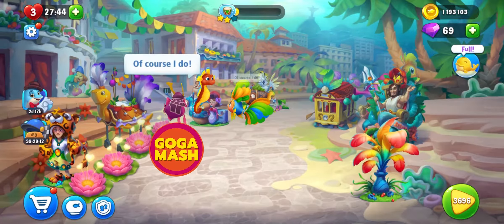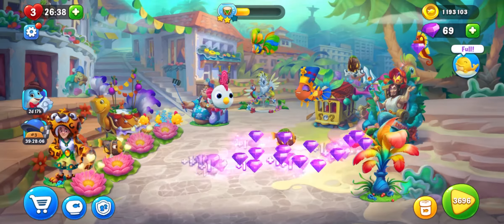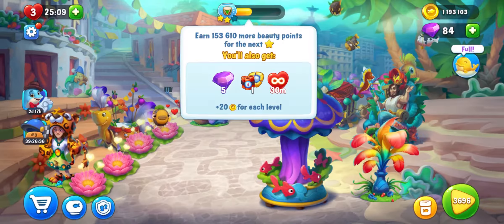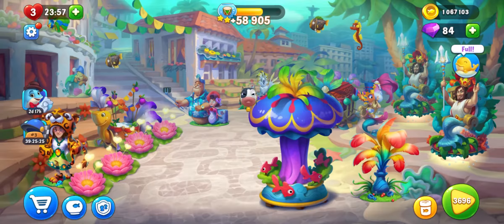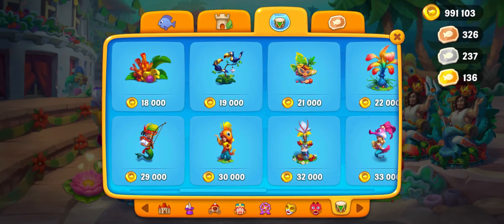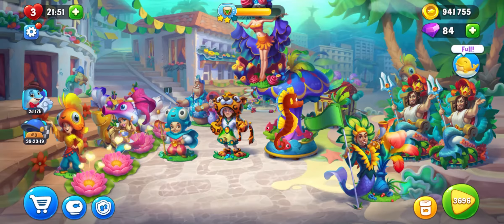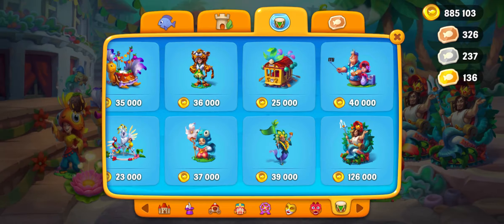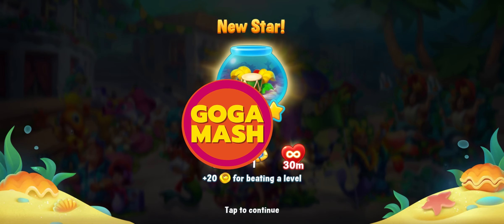Fishdom Decorating Rio Aquarium with 1M coins 3 stars + 30 minutes indefinite lives Goga Mash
Fishdom underwater world of match-3 fun with Fishdom Gameplay decorating Aquarium. Fish tank. Create your dream aquarium Decorating Aquarium Gameplay Goga Mash extra lives